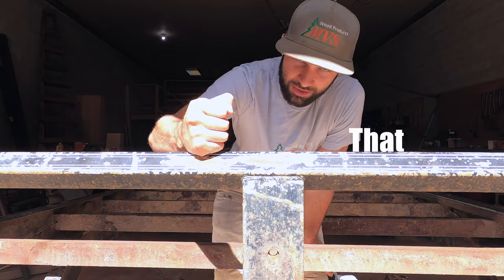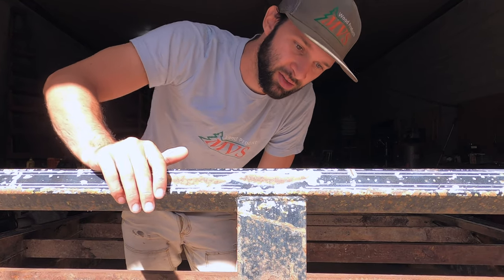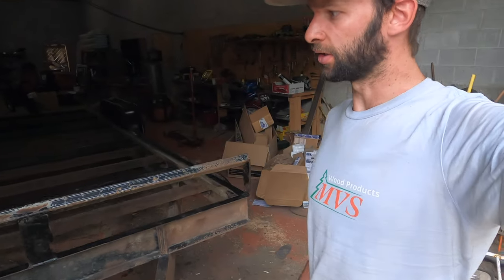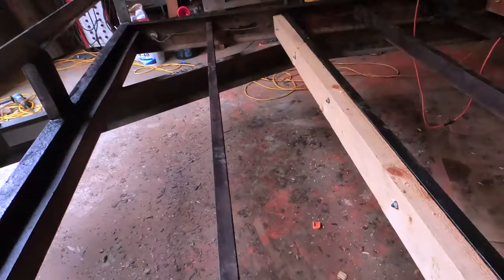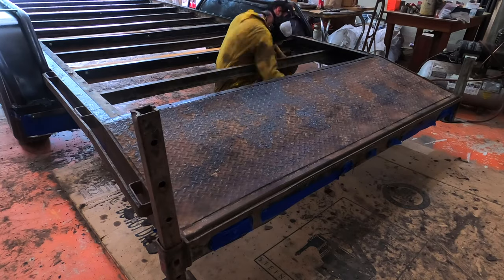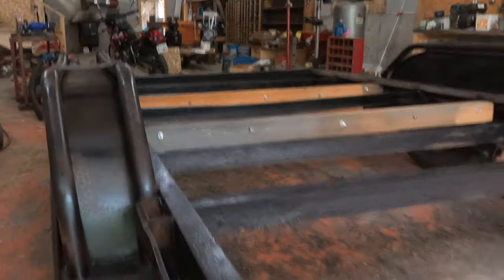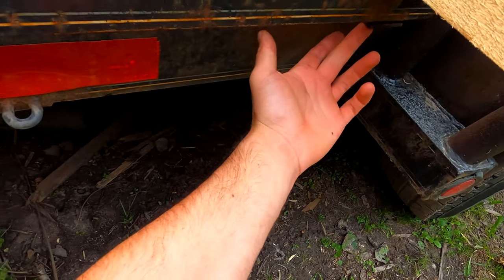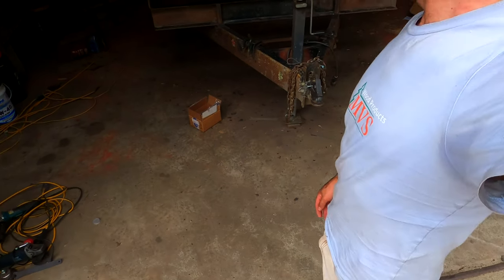Restoring a Crusty Log Hauler Trailer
Mike and I restoring my old double A car hauler trailer, its ready to haul logs and look good while doing it. This old clunker trailer is how I move logs around cheaply, but that doesn't mean it has to look cheap too.

About MVS Wood Products: This small family run business decided to share the good and the bad days of CUSTOM MILLING and unique wood products. At the least you might catch some light hearted ENTERTAINMENT, but there is also the opportunity to learn HOW TO(_insert saw milling term here_) or possibly HOW NOT to do.

Nothing fancy, just basic shop tools and a bunch of our custom milled lumber

Jazzolino
Fabio Poian OZNTSJXNGPOJBXQZ